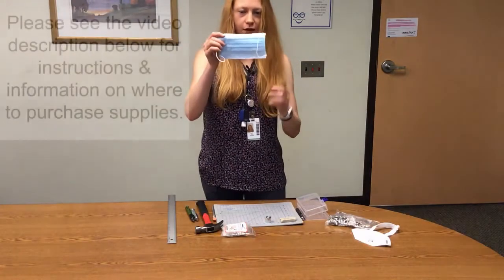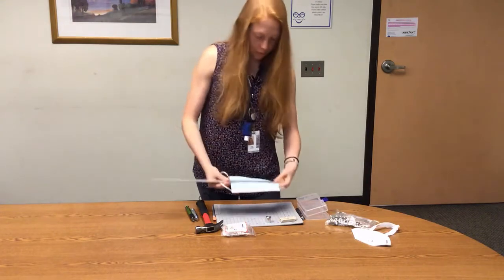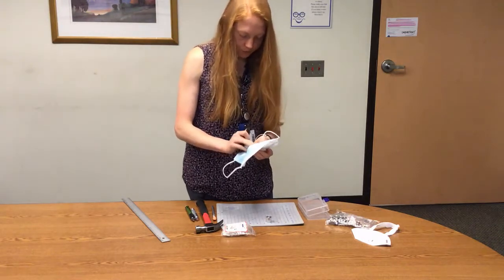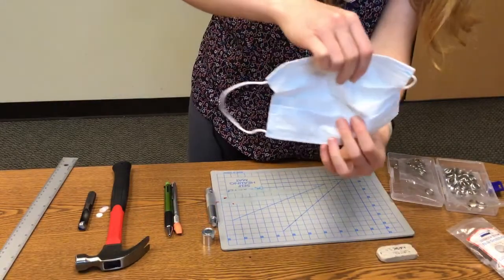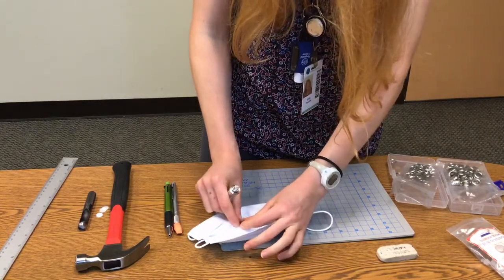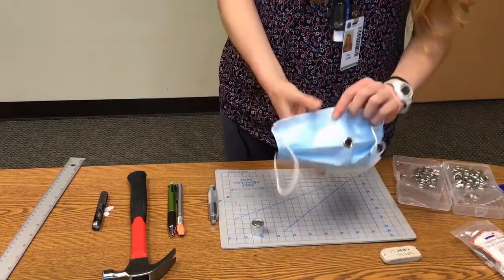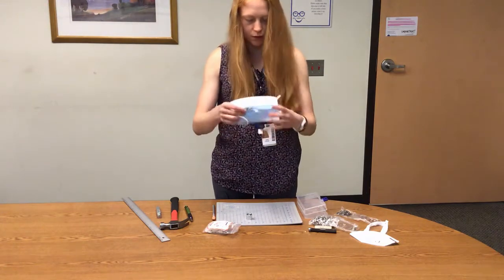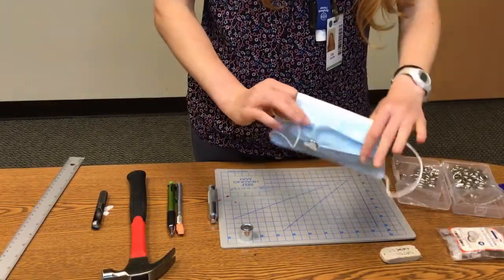How to Make a Sip-and-Puff Straw Modified Surgical Mask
This video follows the directions outlined in Shepherd Center's modified mask instructional PDF. To modify your surgical mask, you can follow the KN95 mask guide PDF instructions found

Supplies:
Surgical mask
Grommet Tool Kit
Silicone Grommet
Hammer
Ruler
Durable flat work surface
Handheld firm surface (e.g. eraser)
X-ACTO Knife

The Shepherd Center, in collaboration with Makers Making Change, hosted this virtual build-a-thon to meet the needs of people with disabilities.

Makers Making Change leverages the capacity of community-based makers, occupational therapists and volunteers to develop and deliver affordable open source assistive technologies. Check the Makers Making Change Forum and Makers Making Change website to stay up to date on future build-a-thon dates.

Special thanks to Shepherd Center's Assistive Technology Center for developing this modified mask; notably Erin Radcliffe, BS, BME, a rehabilitation engineer and research coordinator in the ATC and Virginia C. Crawford Research Institute at Shepherd Center (featured in the video) and Adina Bradshaw, MS, CCC-SLP, ATP, a speech-language pathologist in the Assistive Technology Center (ATC) at Shepherd.

Erin Radcliffe coordinates research projects. As an engineer, she designs, builds and maintains hospital technology systems, customized accessories for disabled patients, rehabilitation equipment and wheelchair agility course components for Shepherd Center’s Assistive Technology Center. She recently earned her Bachelor of Science degree in biomedical engineering with a minor in industrial design from Georgia Tech. While at Georgia Tech, she worked for a startup that designs robotic-assisted therapy devices and VR-based interfaces for stroke rehabilitation, and she designed a modular motivational engagement device for a 9-year-old with Dandy Walkers Syndrome on a Collaborative Rehabilitation Engineering & Assistive Technology (cREATe) project team.

Adina Bradshaw is a speech-language pathologist in the Assistive Technology Center at Shepherd Center. She has worked at Shepherd Center for more than a decade. She has a bachelor’s degree in speech pathology and audiology and a master’s degree in speech pathology from Miami University in Oxford, Ohio. Bradshaw also has a teaching certificate, multiple state speech pathology board certifications, ASHA certification and RESNA assistive technology certification.